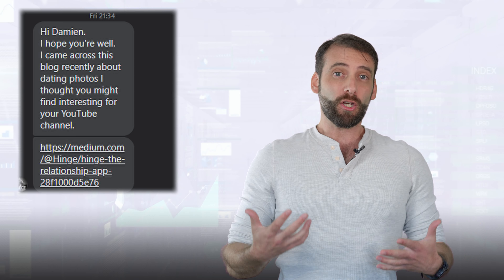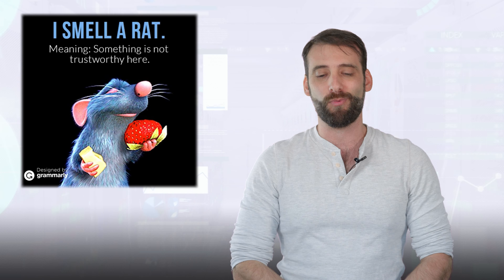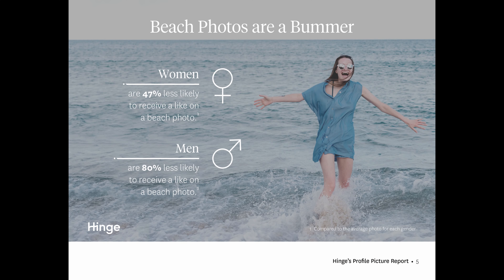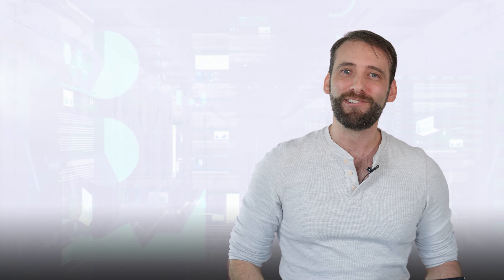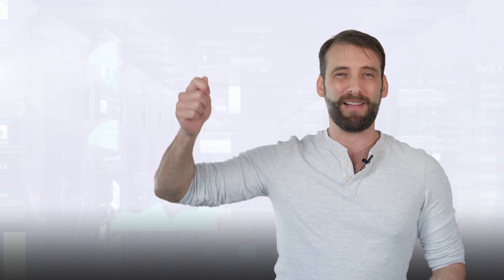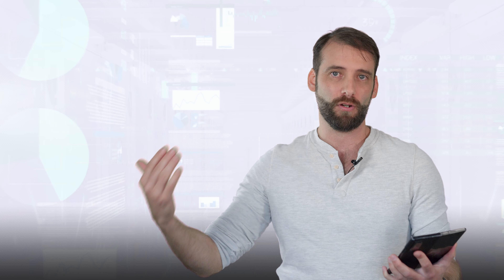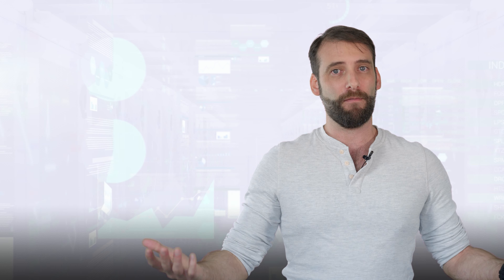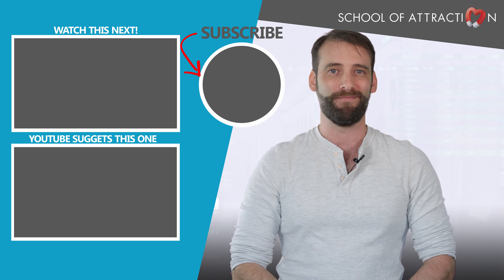New Hinge Dating Statistics - What Photos Get The Most Matches?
The Hinge dating company recently released a series of statistics they gathered by combing through 1000 hinge dating app profiles to see which photos were most likely to get the most matches.

Today, I'm going to look through the states provided by Hinge, to help you see how you can improve your online dating results.

Will any of these results surprise you?

Will any of them surprise me?

DO THE SCHOOL OF ONLINE DATING WITH FULL MONEY BACK WHEN COMPLETED WITHIN 30 DAYS:

School Of Attraction
Dating And Relationship Coach